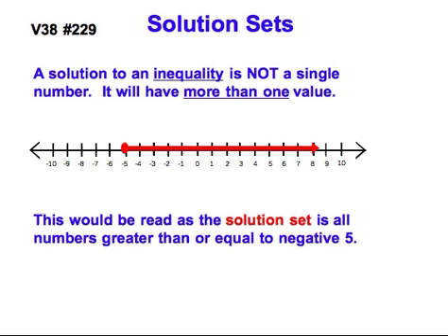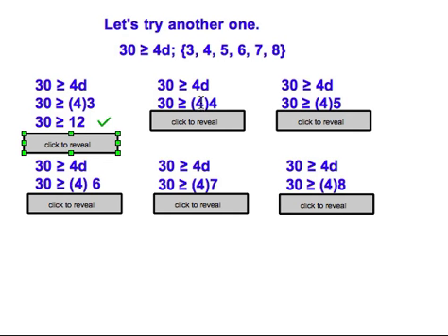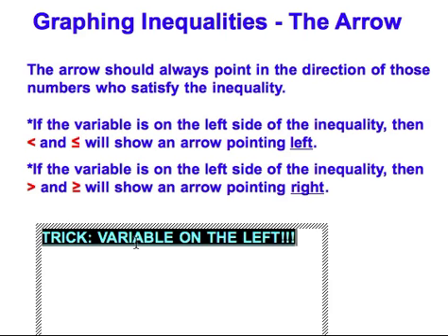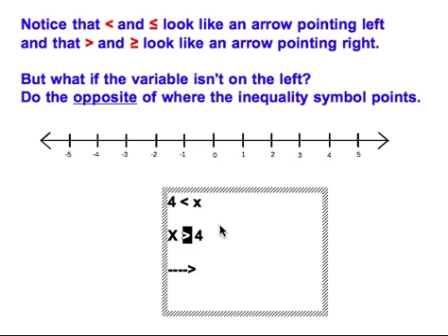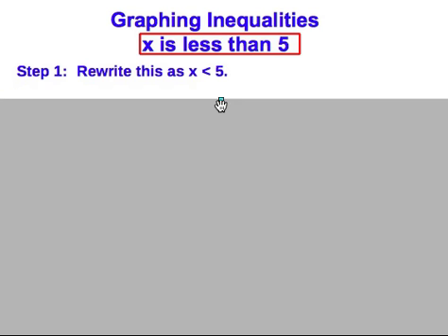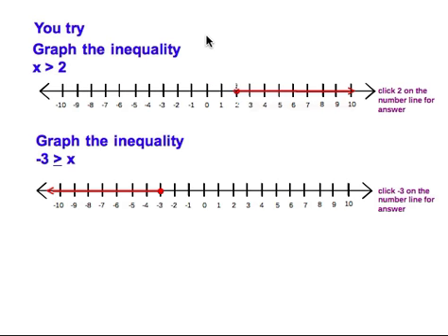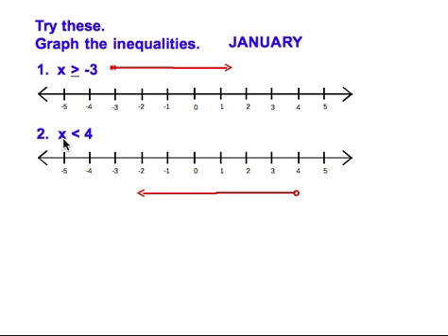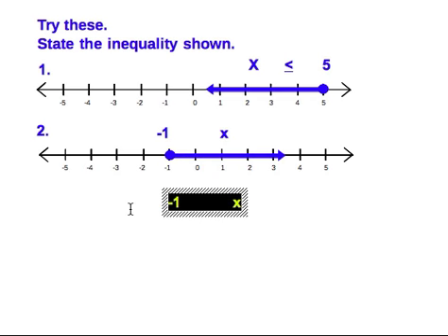v38 graphing inequalities